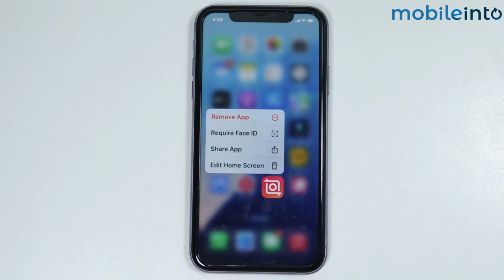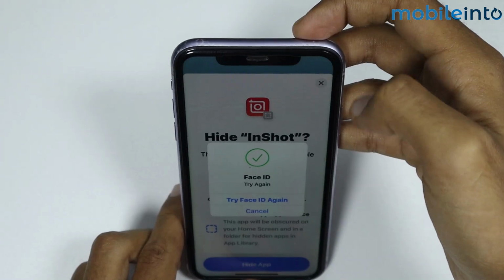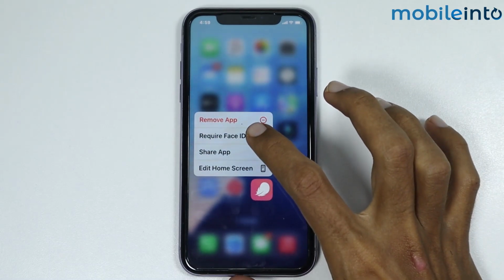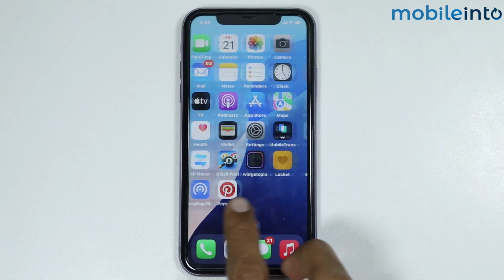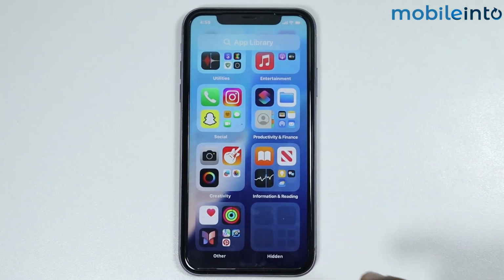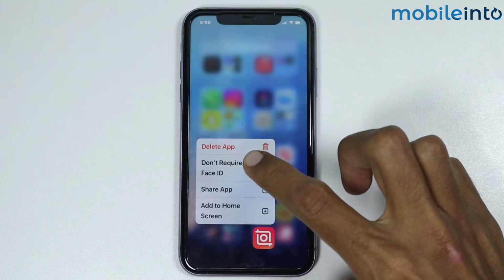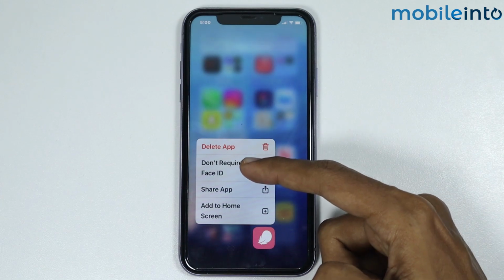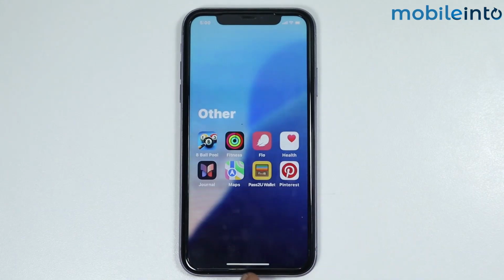[iOS 18] How to Hide/Unhide Apps in iPhone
How to hide/unhide apps on iPhone. Want to hide apps or unhide apps on iPhone, follow these steps.